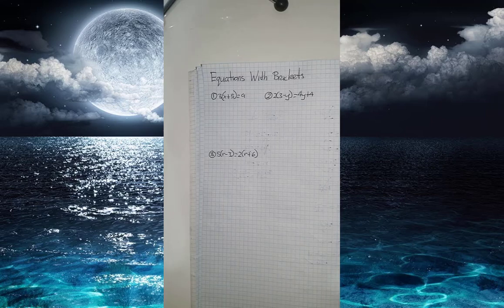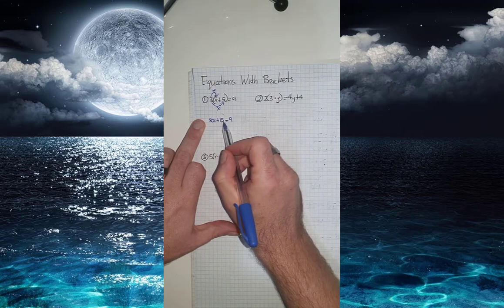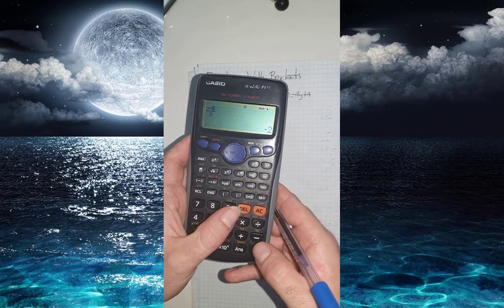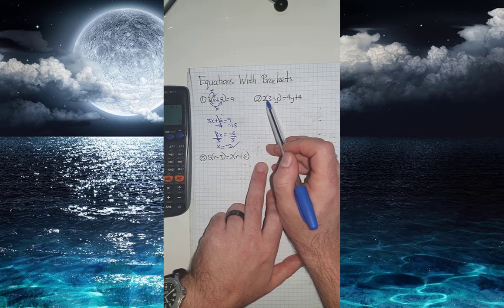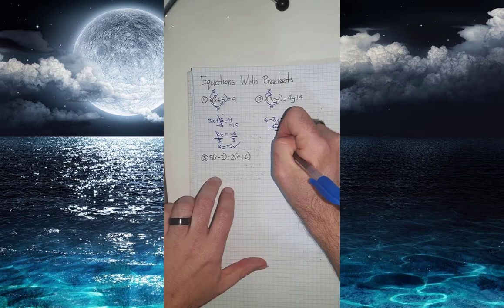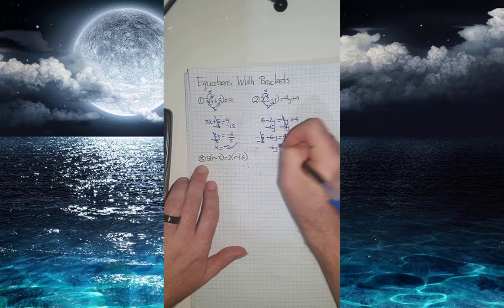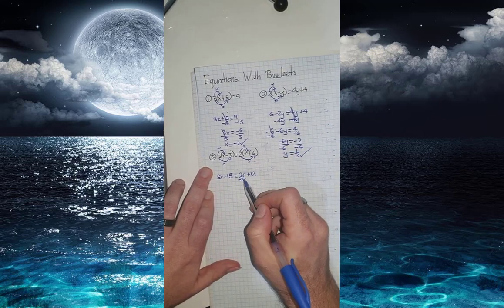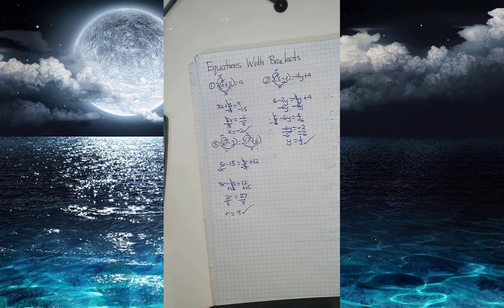Equations with brackets